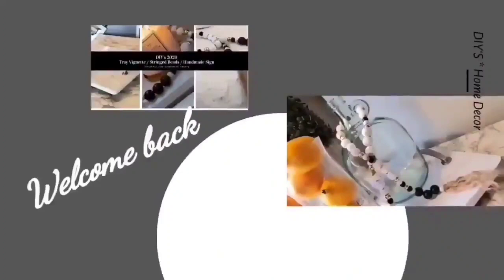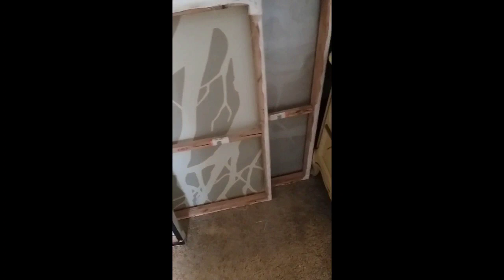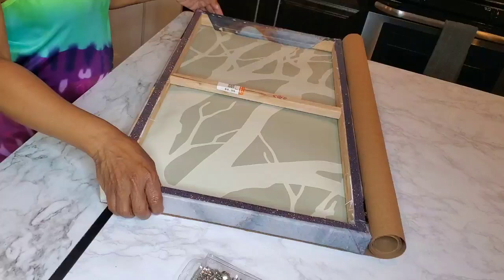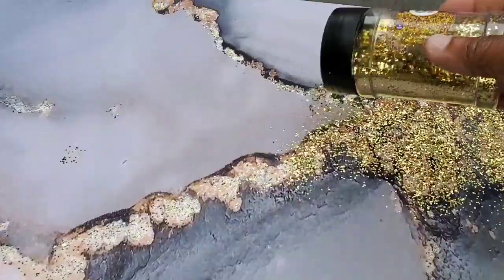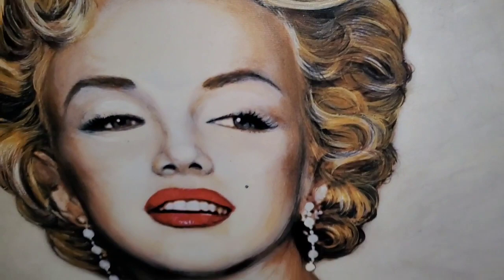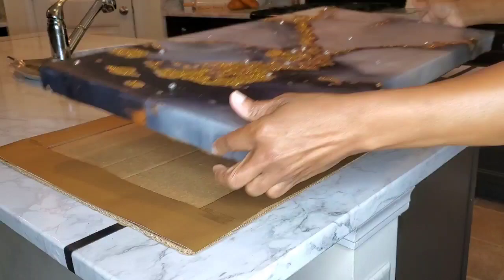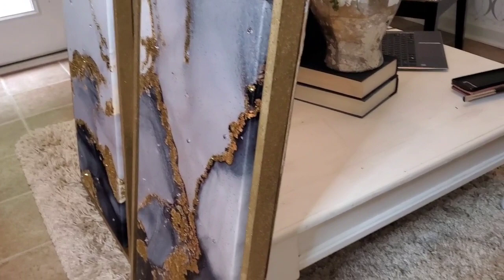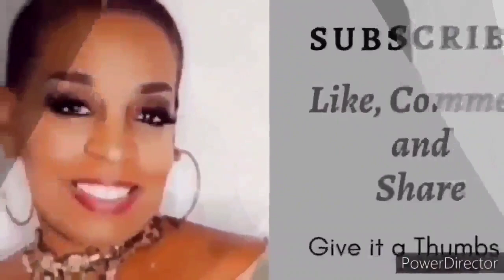Shower Curtain Canvas Wall Art || Floating Framed Canvas Wall Art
In this video I share how I transformed ONE inexpensive shower curtain panel into THREE Wall Art Panels and created a Floating Frame for TWO of them.